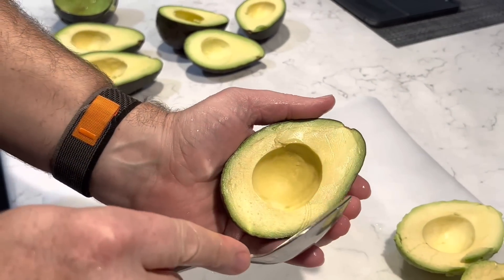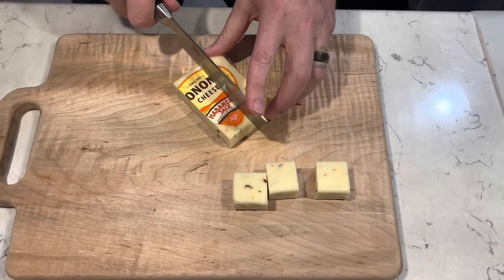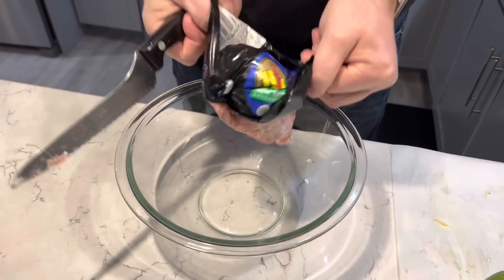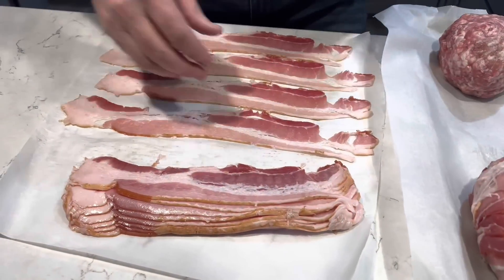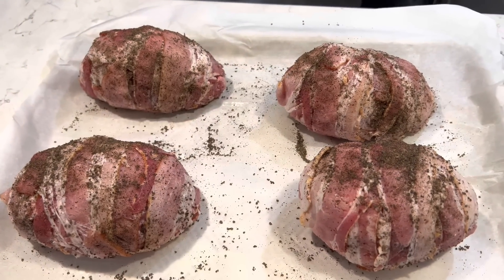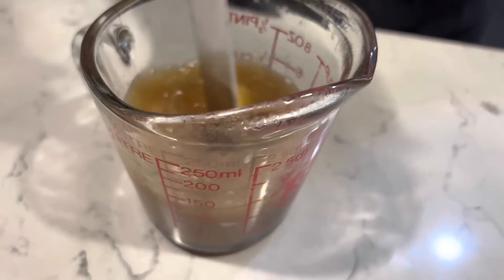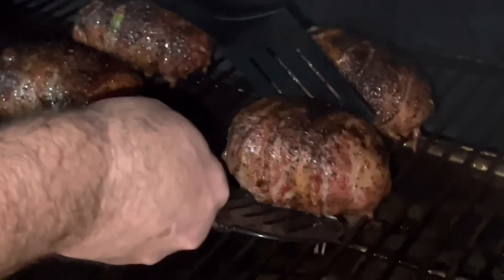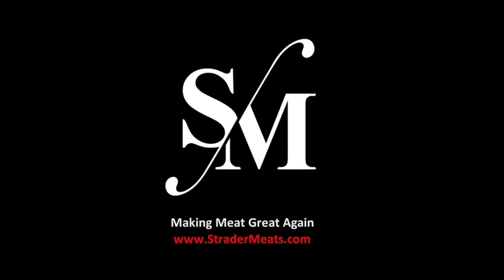Ultimate Smoked Avocado ￼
This is hands down our new favorite way to eat avocados! It is also one of the funnest things to smoke ￼